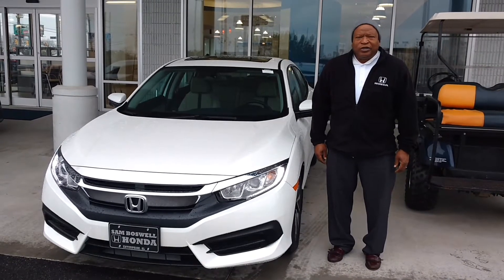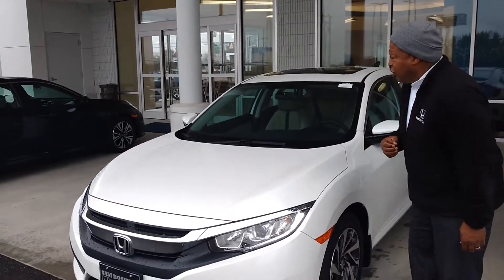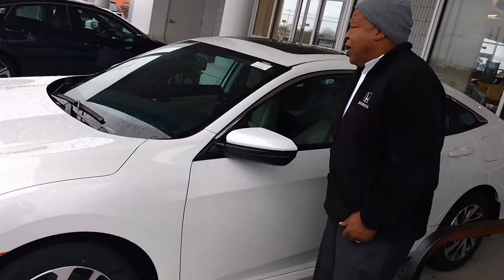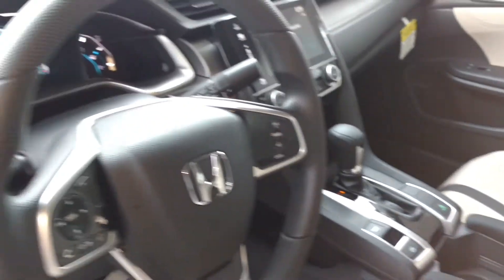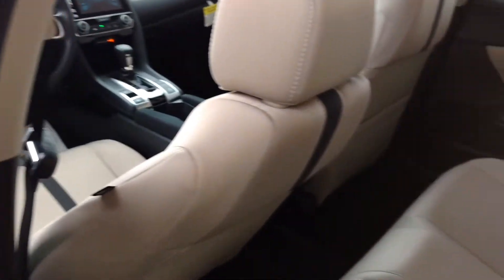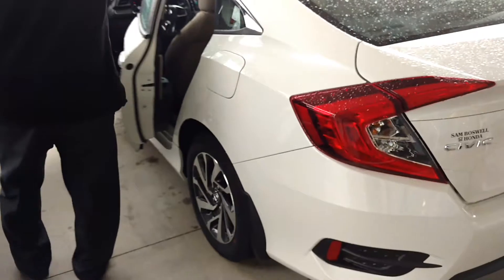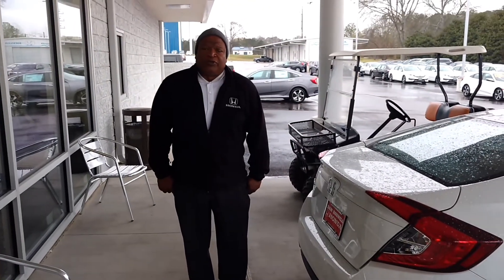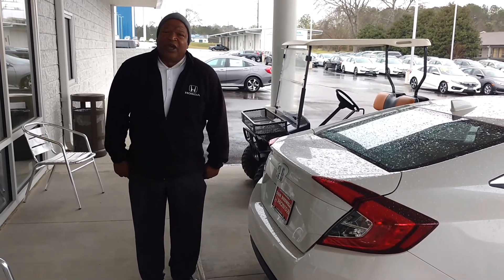2017 Honda Civic EX